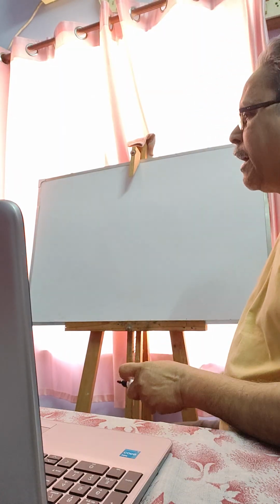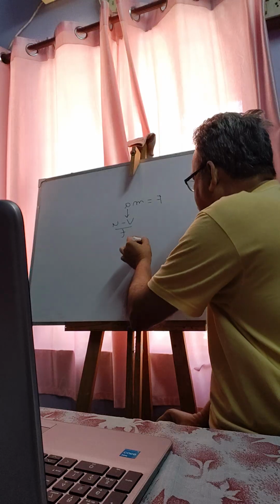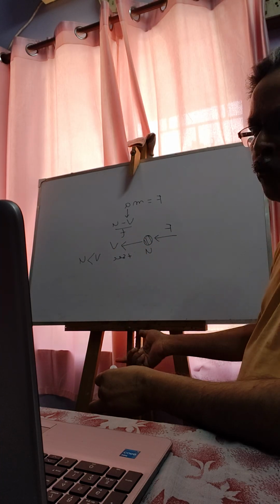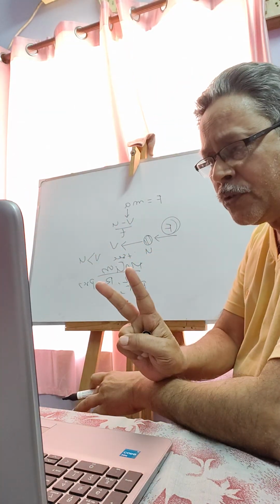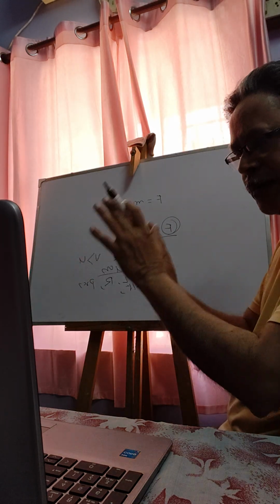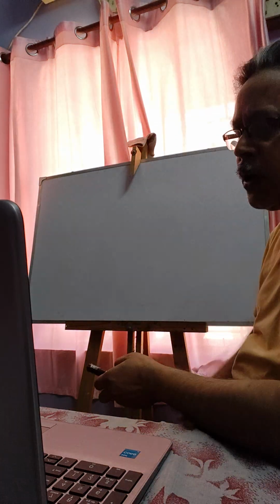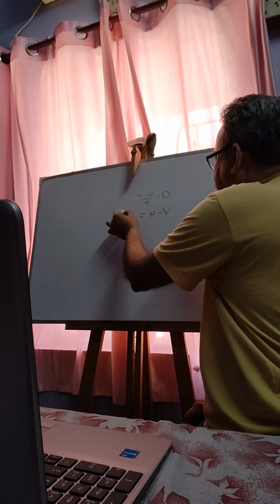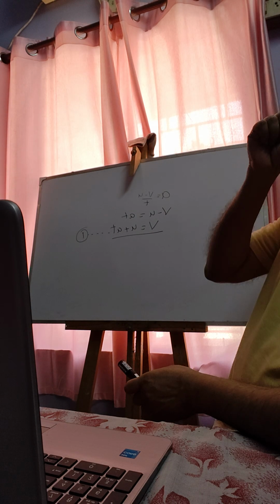kinematics vs Dynamic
Fundamental class of kinematics (Junior)